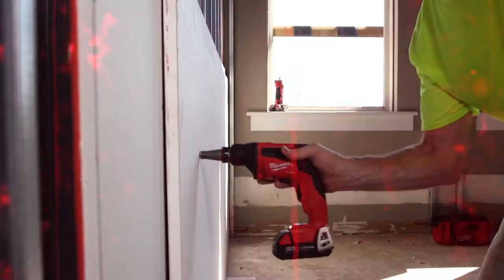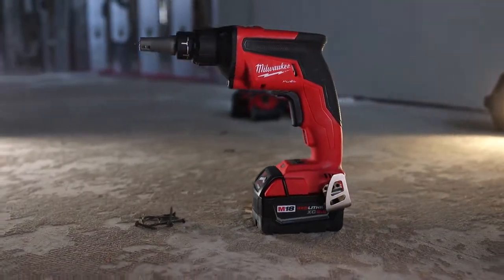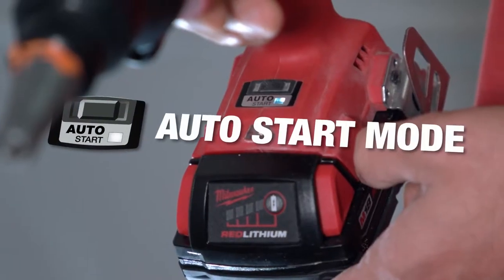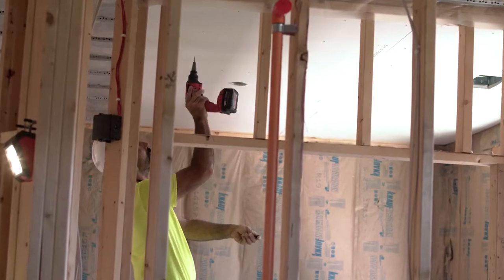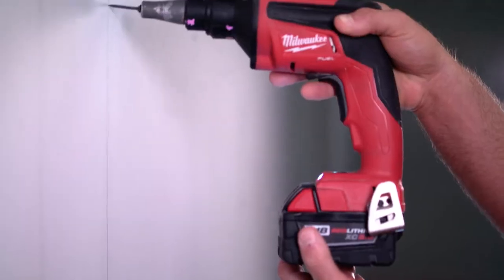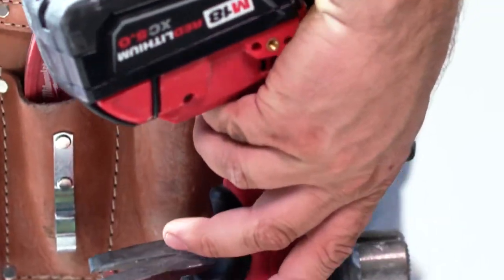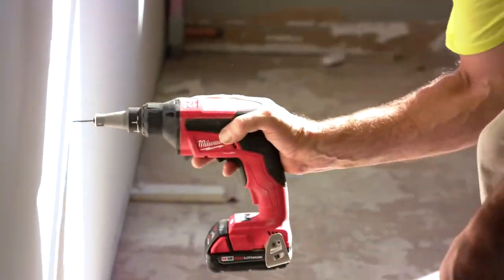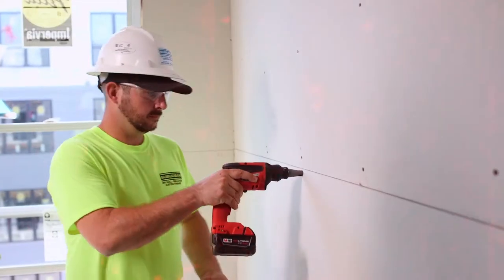Шуруповерт для гипсокартона Milwaukee® M18 FUEL™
Компания Milwaukee® разработала бесщеточный двигатель POWERSTATE™. В 10 раз выше ресурс двигателя, в 2 раза больше мощности и в 2 раза дольше время работы. Гибкая аккумуляторная система: работает со всеми аккумуляторами Milwaukee® M18™